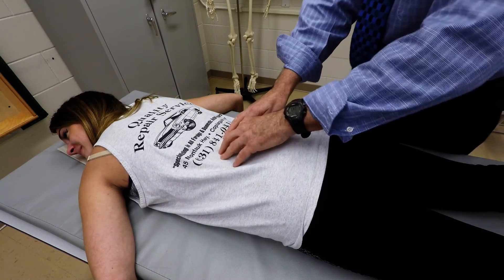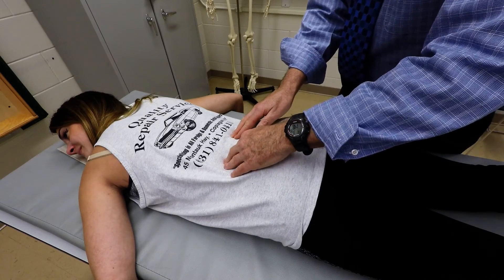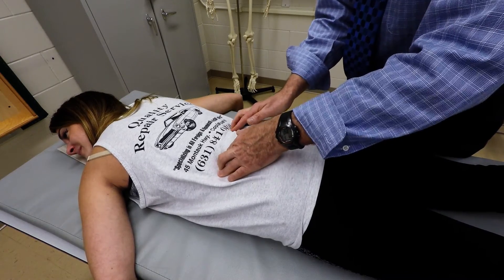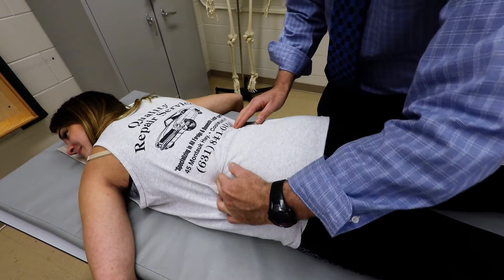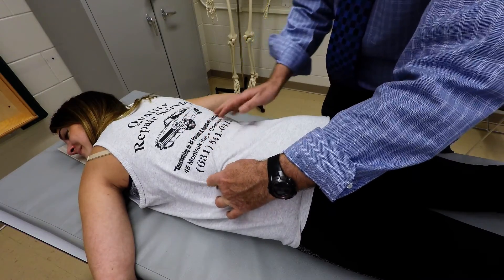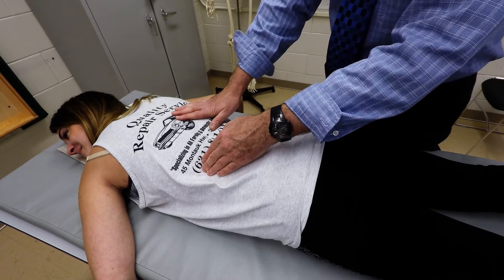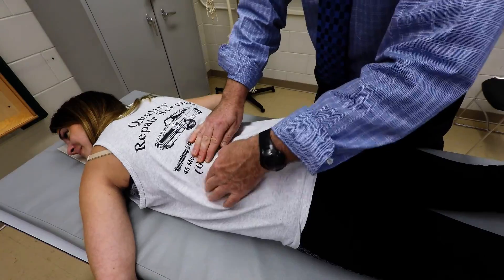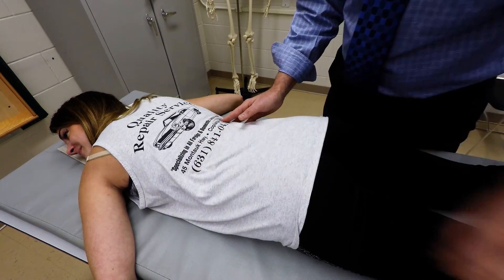Ribs 11 & 12